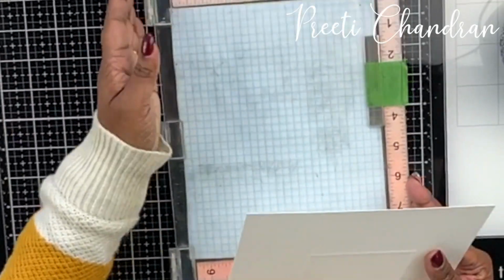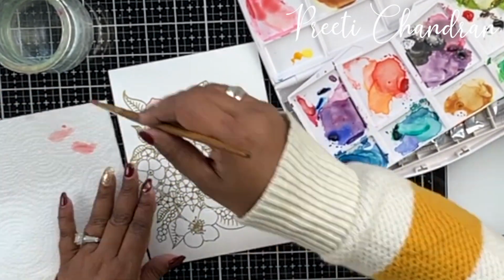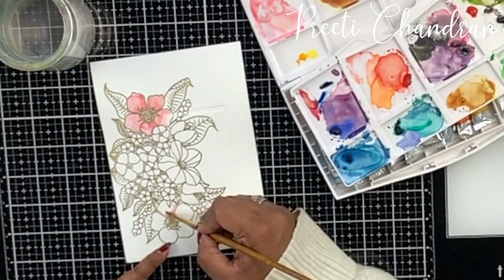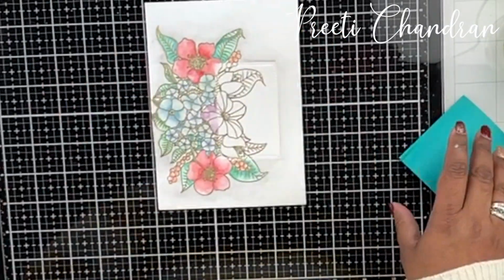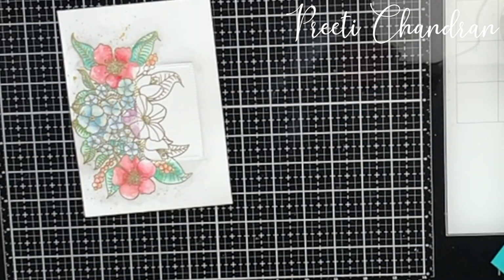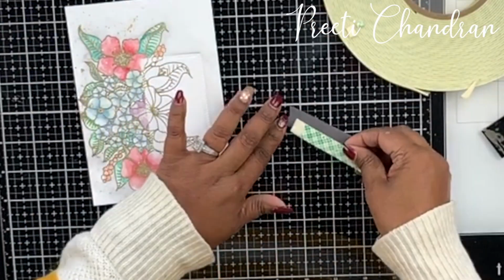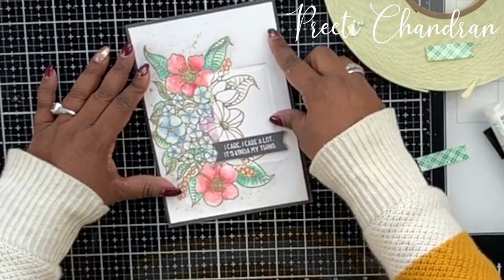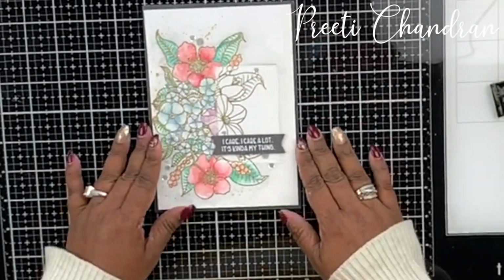Partial watercoloring | Feat The Gray Muse Stmaps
I am so excited to be showcasing an amazing stamp set from The Gray Muse. This is a beautiful large floral stamp set which is great to color using any mediums. i am using water colors today to color mine.

SUPPLIES USED
***The Gray Muse Happiness Blooms Stamp set***

***Fluid Hot Press Water Color Paper***

Music
***Epidemic Sounds Almost Too Easy***